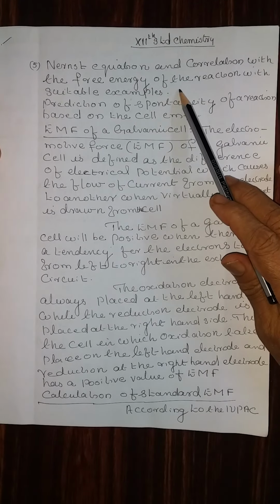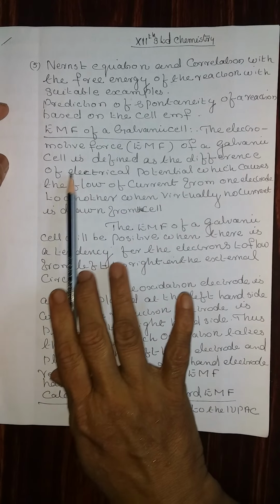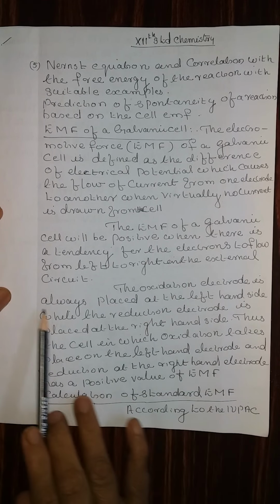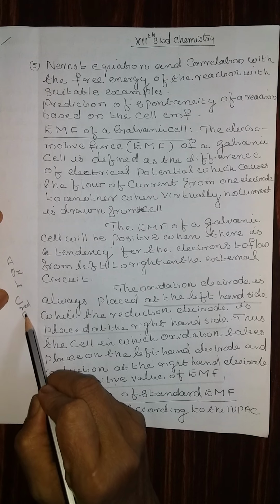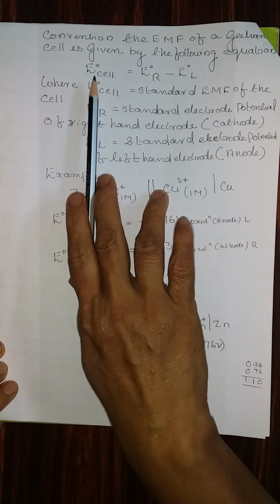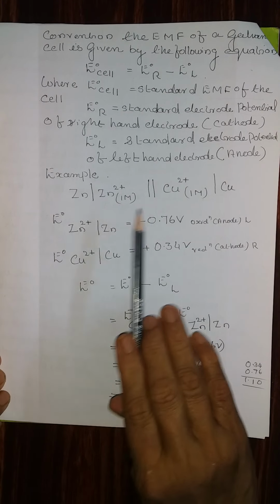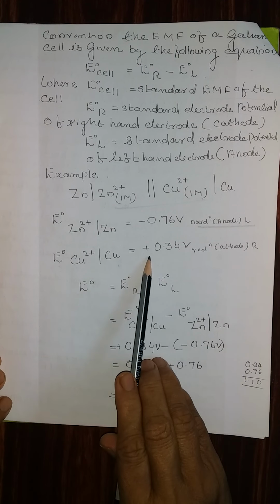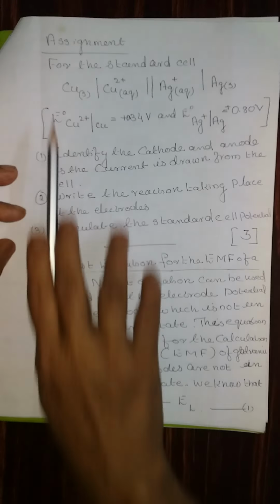12th std chapter 3Electrochemistry part 12